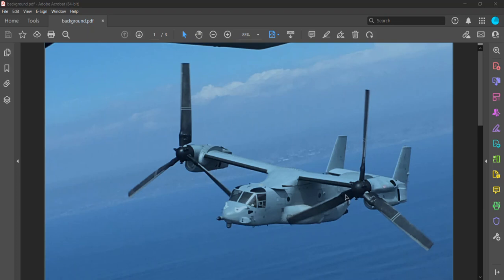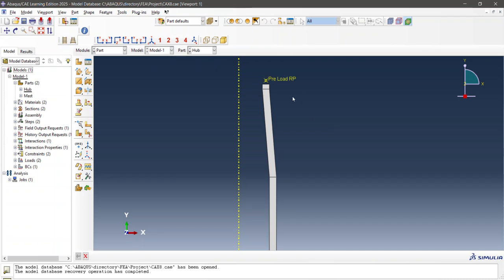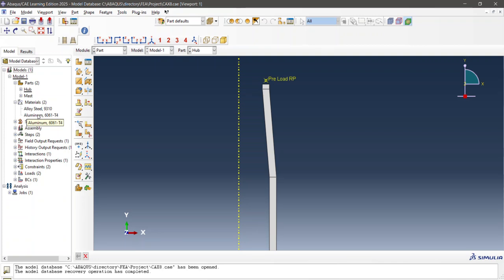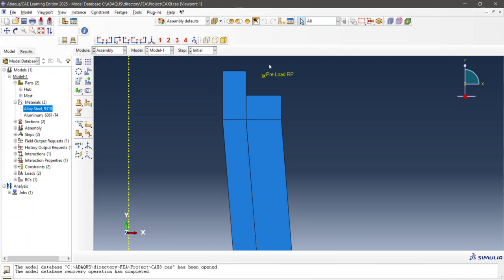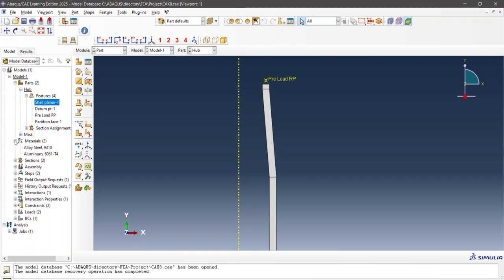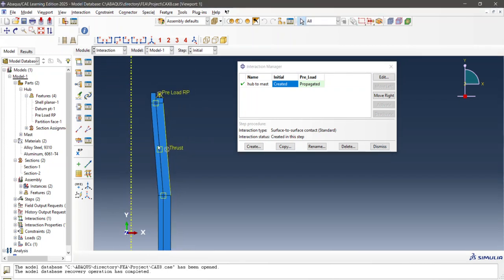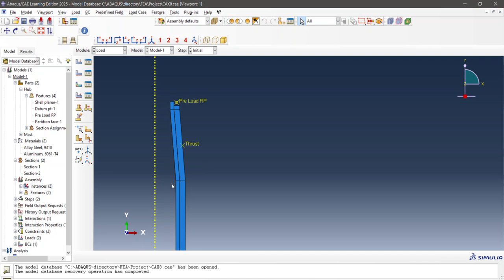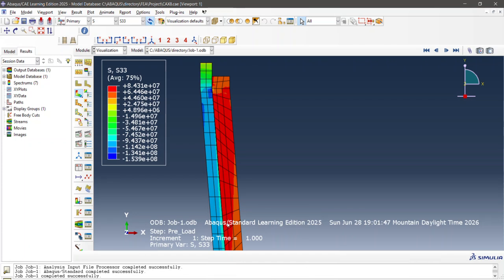V-22 Osprey Mast Hub Contact Analysis by Jesse RIce